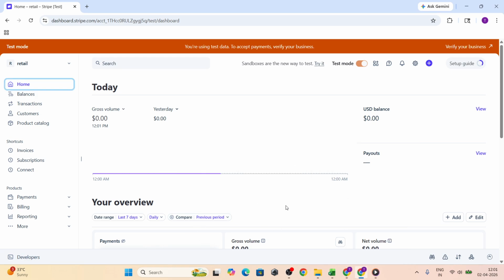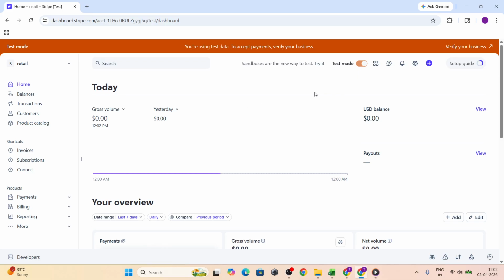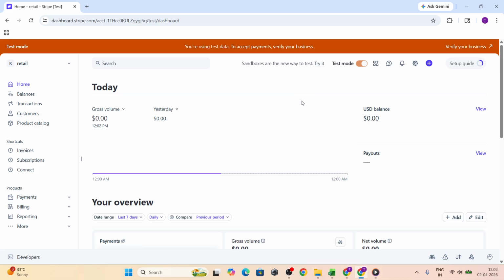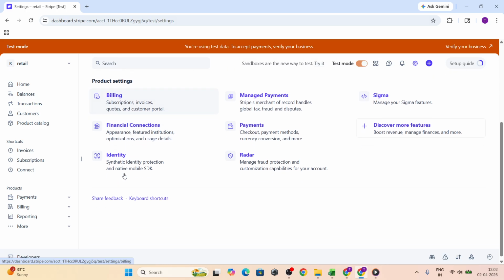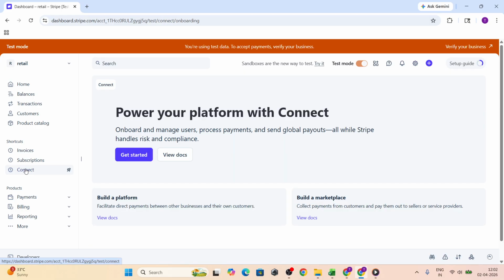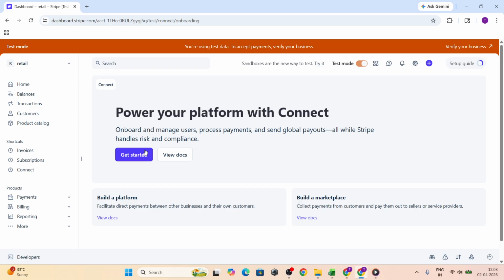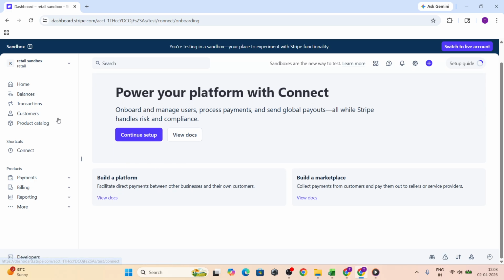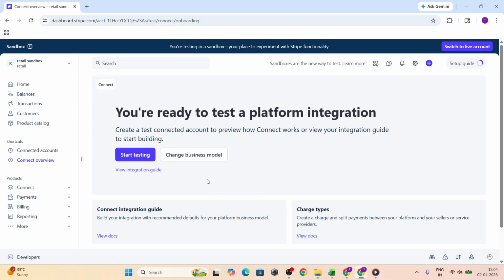How to Get Client ID in Stripe (Step By Step)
How to Get Client ID in Stripe: In this tutorial, learn the official way to find your Stripe Client ID for Stripe Connect and OAuth integrations. Knowing your Stripe Client ID is essential for developers building platforms that connect to other Stripe accounts.